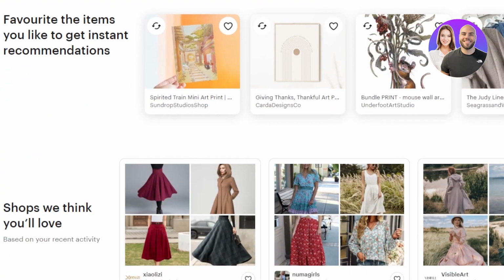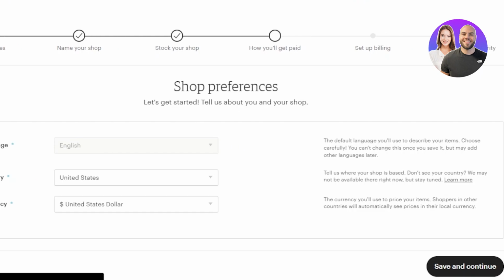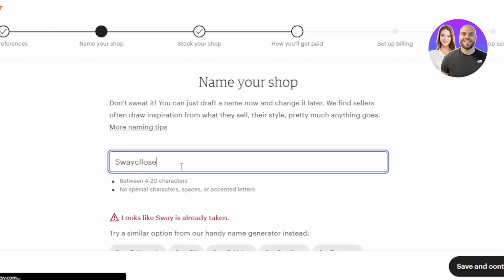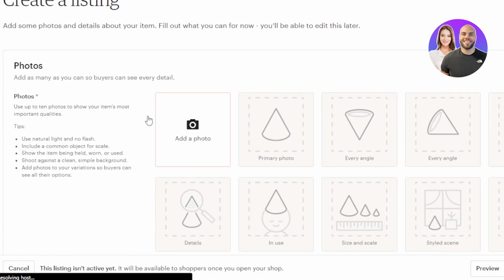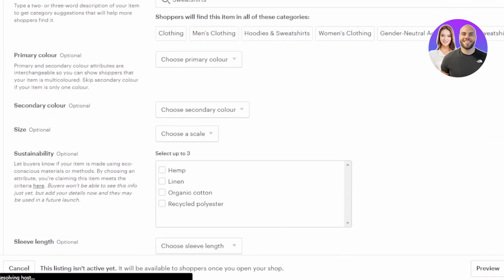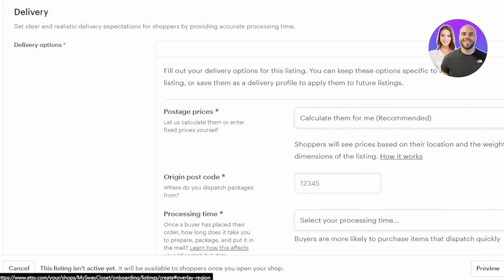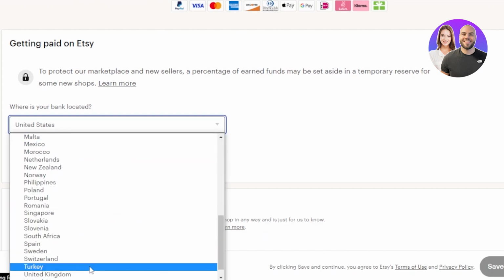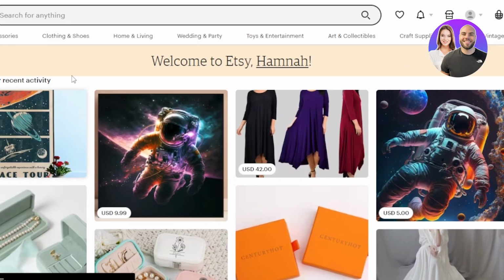How To Create Etsy Seller Account 2026 (Step-By-Step)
In this video we show you How To Create Etsy Seller Account. It is very easy to do and learn to do it by following this super helpful tutorial.